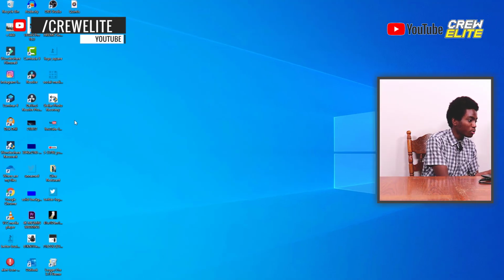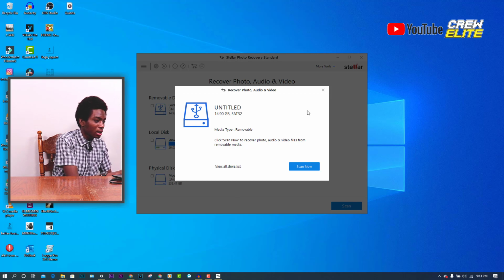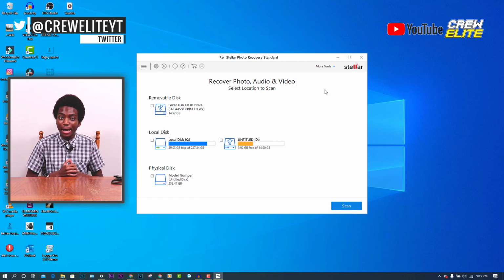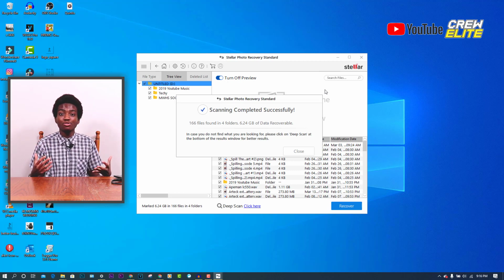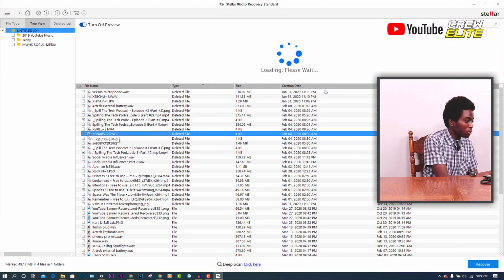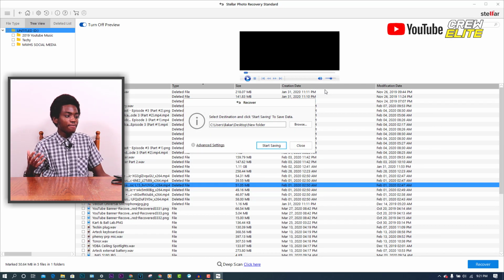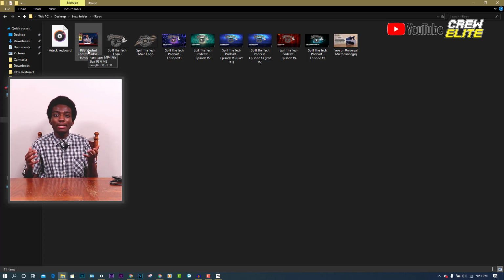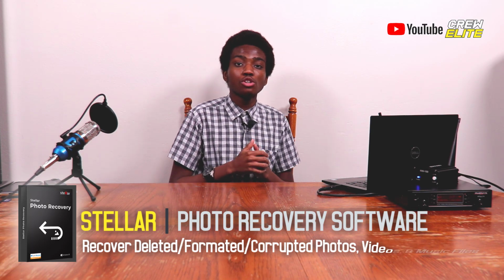How To Recover Photos, Videos, & Music With Stellar Photo Recovery | The Best Data Recovery Software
CrewElite© - Official Channel

Product Information And Websites:

Name:  Stellar - Best Recovery Software To Use For Photos, Videos, Music, Files & Documents

Product Description:

(TITLE) STELLAR PHOTO RECOVERY - Best Photo Recovery Software

- ☑️Recovers deleted photos, videos, and music files

- ☑️Restores photos with original date-timestamp & name

- ☑️Recovers from formatted, corrupt & encrypted storage media

Powerful Software to Recover Deleted Photos:
Stellar Photo Recovery software recovers photos, videos & audio files lost due to deletion, corruption, formatting, virus, inaccessible drives, etc.
- Works in all data loss situations
- Recovers camera RAW image files
- Customized recovery for quick & accurate results

- More Awesome Features -

Retrieves Deleted Photos:
Stellar Photo Recovery tool recovers photos lost from all types of storage media. The supported photo file formats are Canon (CR2 /CRW), EPSON (ERF), Fujifilm (RAF), Kodak (K25 /KDC /DCR), Konica Minolta (MRW), Mamiya (MOS, MEF), Nikon (NEF, NRW), Olympus (ORF), Panasonic (Raw), Pentax (PEF), Sony (SR2, ARW, SRF), Sigma (X3F), DNG, DJVU, PGM, Adobe EPS (Mac), Adobe EPS (Windows), TGA, JPEG, TIFF (Motorola and Intel), BMP, GIF, PNG, PSD, INDD, PSP, PCT, and JP2.

Retrieves Deleted Videos & Audio Files:
The supported video file formats by Stellar Photo Recovery are MP4, 3GP, AVI, MPEG, Matroska Video File (MKV), AVCHD Video File (MTS), Divx Encoded Movie File (DIVX), MOI Video File, Video Object File (VOB), OGG,OGM, 3G2, ASX, MTS, AJP, F4V, VID, TOD, HDMOV, MOV, MQV, M4B, M4V, WMV, MXF movies and SVI. Supported Audio file formats are RPS, MP3, AU, WAV, MIDI, OGG, AIFF, RM, WMA, RA, M4P, M4A, ACD, AMR, AT3, CAFF, DSS, IFF, M4R, NRA, and SND files.

Recovers Photos & Videos from Encrypted Drives:
Stellar Photo Recovery retrieve your lost videos, photos and audio files from BitLocker encrypted drives, volumes, or partitions. Select the encrypted storage drive in the software, click ‘Scan’ and enter the BitLocker password. The software begins the scan and recovery process from the encrypted HDD, SSD, flash drive, or SD card etc

Save Scan Information and Resume Recovery:
The image recovery software lets you save the directory tree structure generated after a drive/volume scan to a desired location on the disk. The information is saved as a file that can be used to regenerate the tree structure of the found files/folders or to resume recovery at a later stage. You can choose to save the result of the complete procedure or stop the scan at any time and save the information up to that point.

Comprehensive Scanning with Deep Scan Option:
The product searches for lost files on the basis of file signature. In case, after the quick scan process is completed and your desired file is not included in the list of files detected, you can opt for Deep Scan to perform a comprehensive scan of the selected drive or location. Improved scanning engine ensure your files and folders are found out quickly thus enabling the digital photo recovery software to restore all data accurately.

Because This Video Is Owned By Us (Copyrighted).

CrewElite©